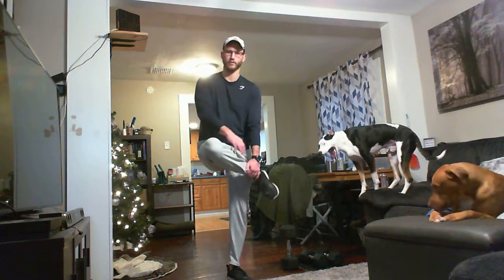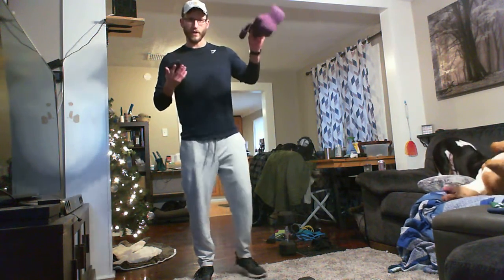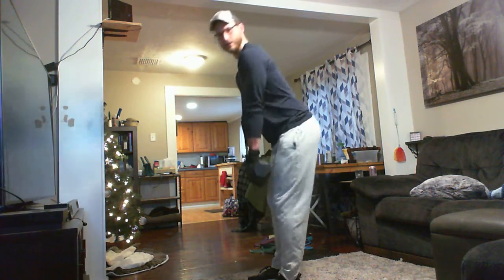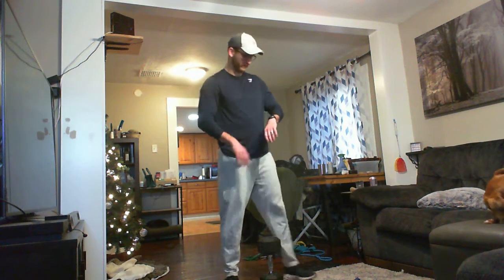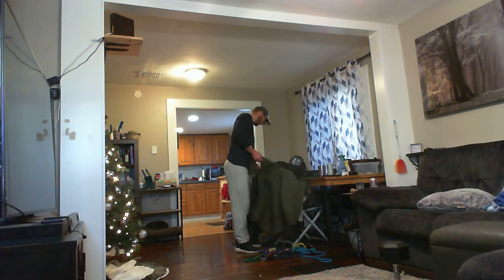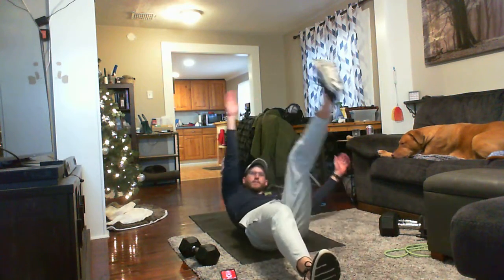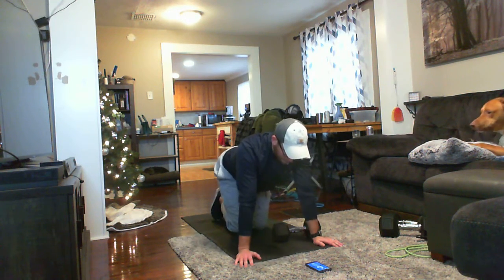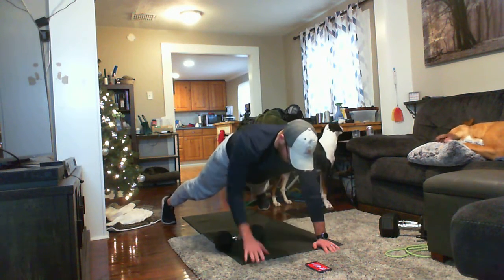2021-01-23 - virtual workout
Equipment needed:
Dumbbells, resistance bands, ankle/hip bands, and a mat

1a deadlift
1b crouch band front raise

band series
c alt later step into squat
d run in place foot tap over l then r
e jump squat
f lateral walks

2a deadlift
2b crouch + band lateral raise
cdef band series

3a db swing
3b band rear fly
cdefg band series

4a plank pull thru
4b alt leg kicks